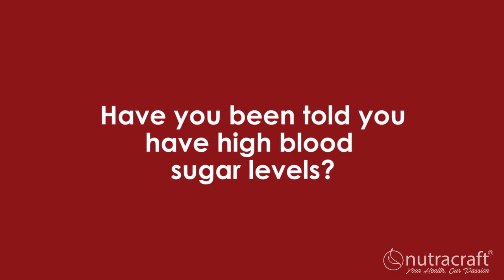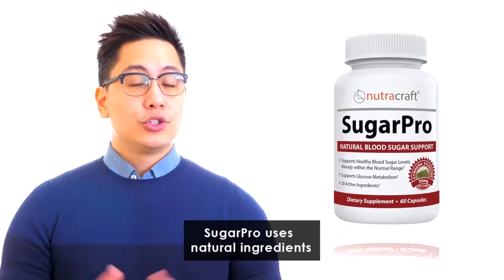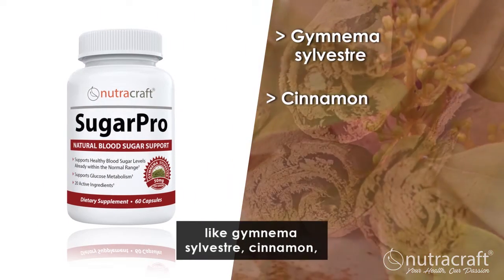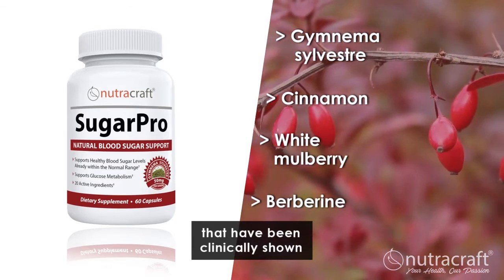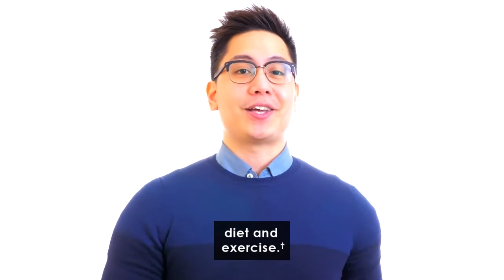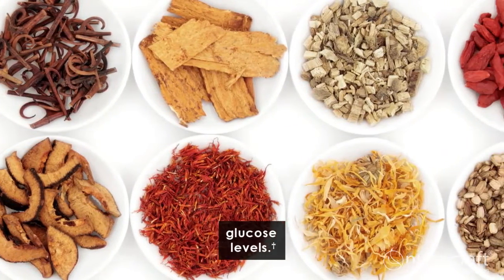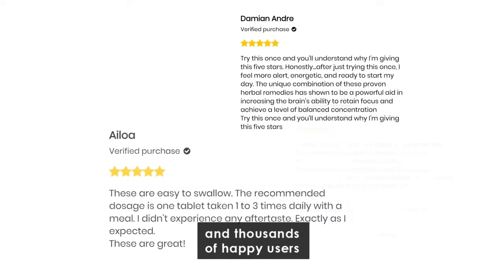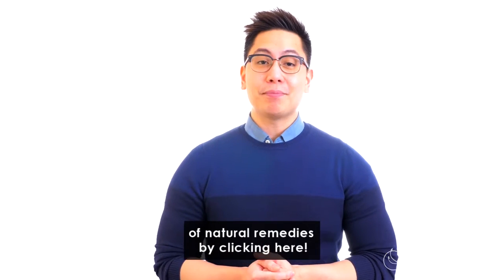Side Effects of Excess Sugar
To read more about Side Effects of Excess Sugar check out the blog post

Have you been told you have high blood sugar levels?

Keep your blood sugar steady and enjoy all of the foods you love with SugarPro.

SugarPro uses natural ingredients including many of those listed above like gymnema sylvestre, cinnamon, white mulberry, and berberine that have been clinically shown to help maintain glucose already within normal range when used in combination with a healthy diet and exercise†.

It combines precise amounts of natural ingredients that are safe and effective and can help in maintaining normal glucose levels†.

Don’t wait another day to get the help you deserve. With a 100% money back guarantee, you have nothing to lose.